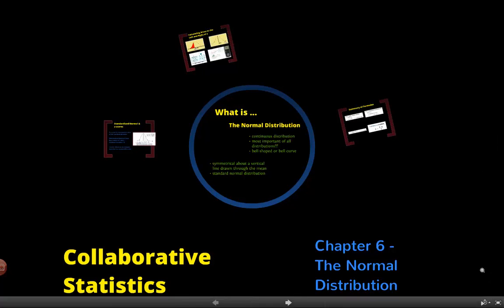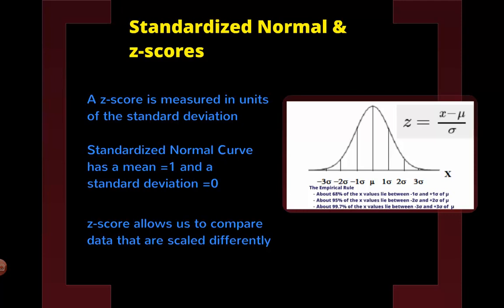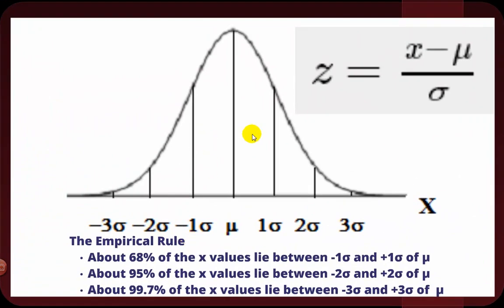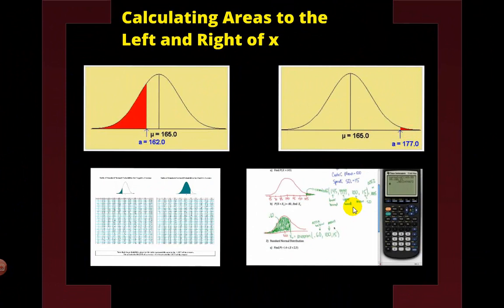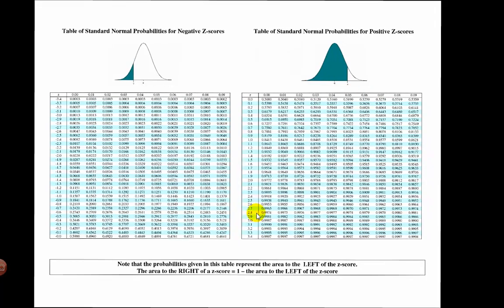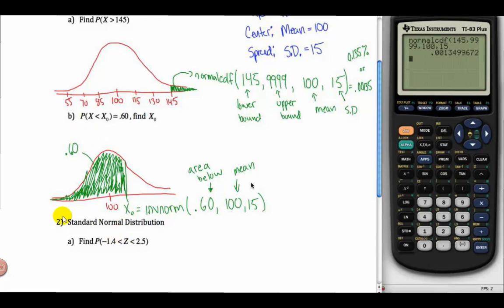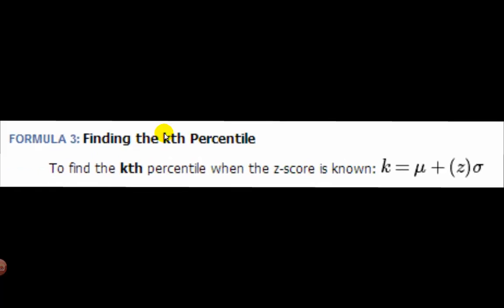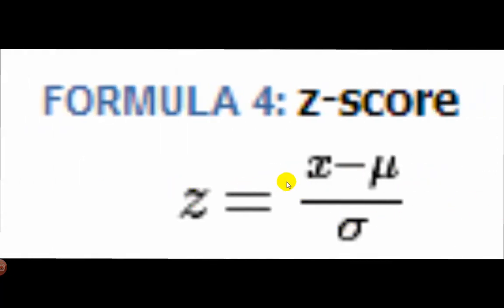Collaborative Statistics CH 6